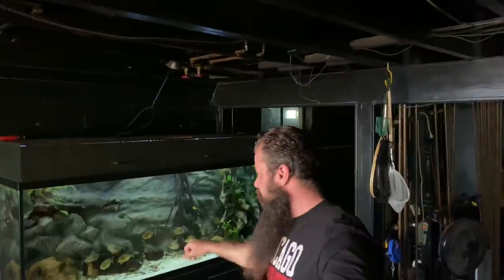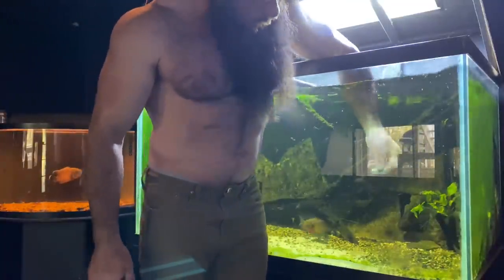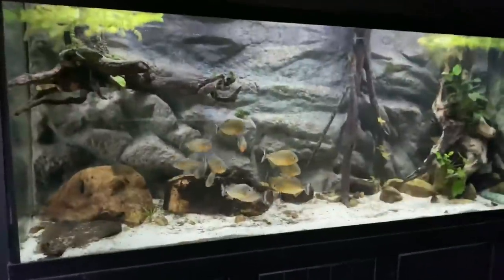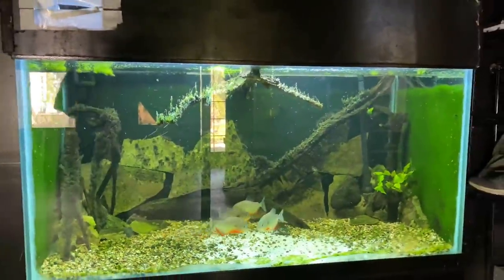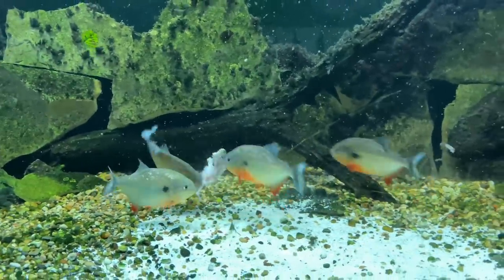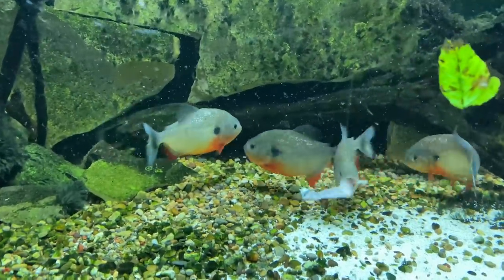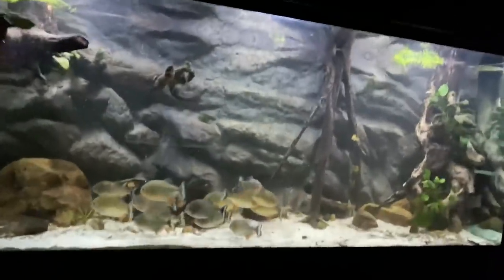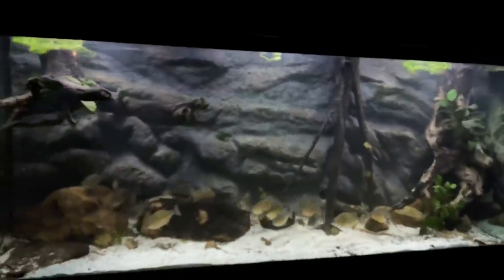PIRANHA Caribe LIVE FEEDING with EXTRA BONUS footage (VIEWERS DISCRETION IS ADVISED)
The Caribe will forever leaving me second guessing myself.. and when least expected the juvenile rescues.. well check it out my friends.